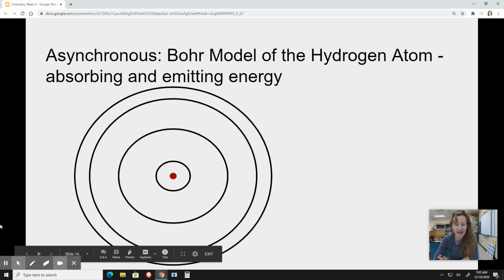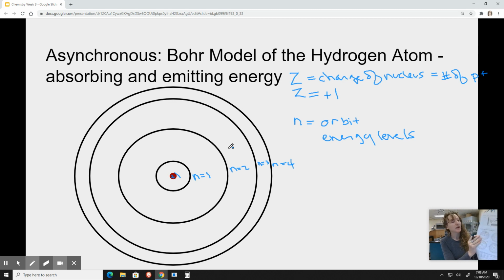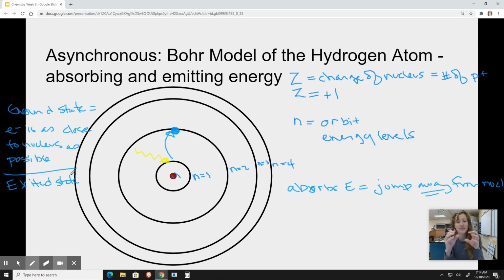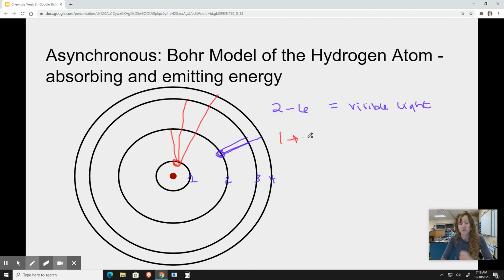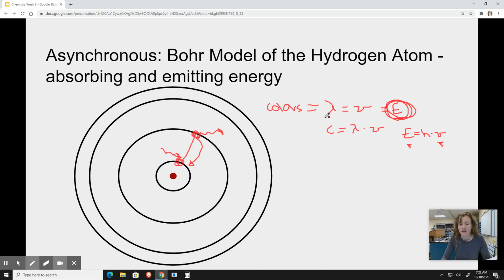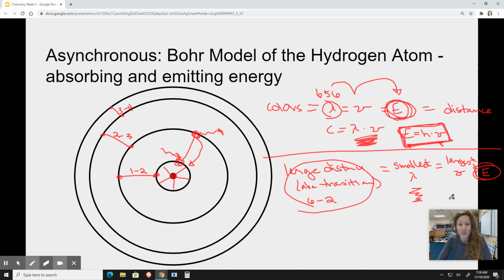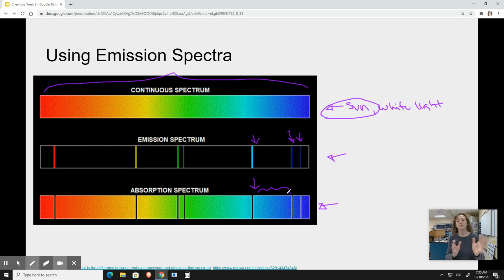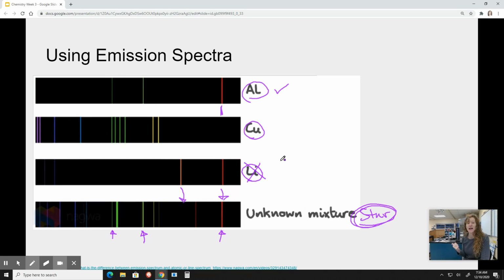Chem 1.4.3 Bohr model Recap